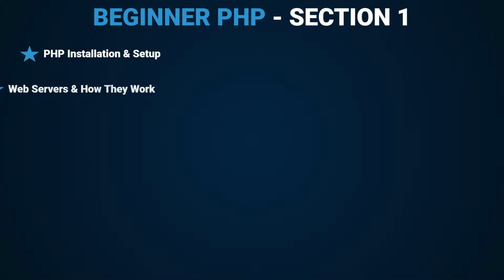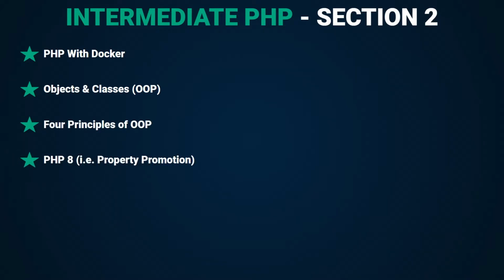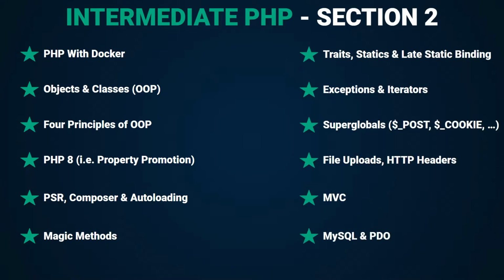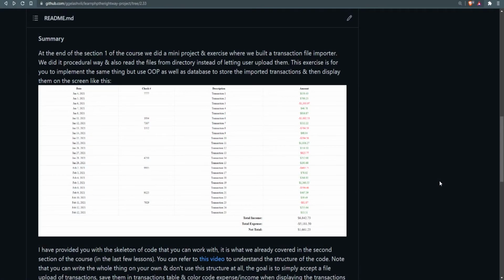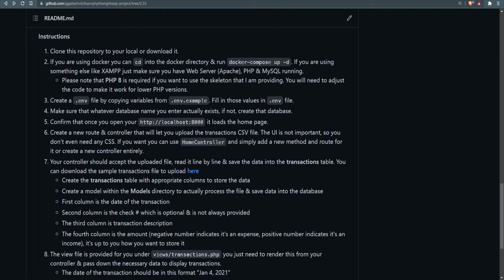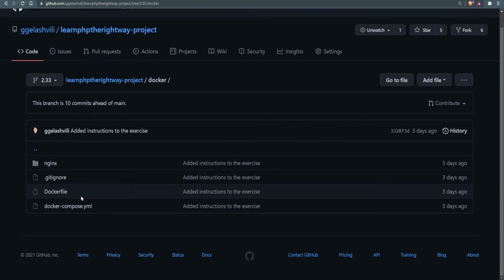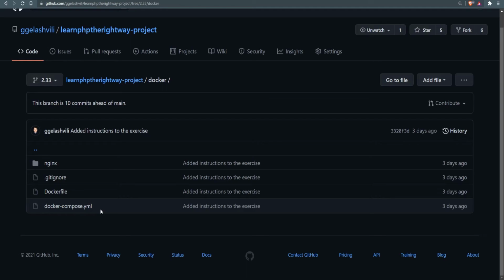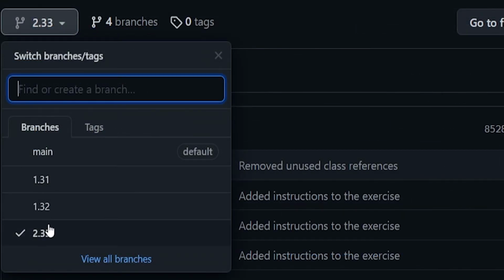Section 2 review & exercise project - Full PHP 8 Tutorial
We've reached the end of the second section of the series. Congratulations & great job. In this video, we review what was covered so far & an exercise project that I would like you to do. You can find the link to the GitHub repo with instructions & the links to the related videos from the first section of the course below. Thank you so much for the support!